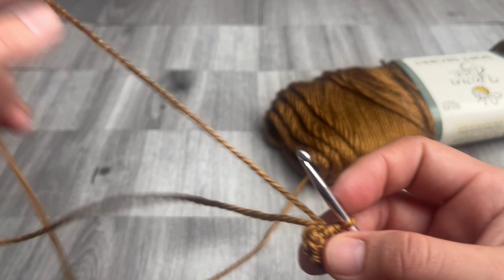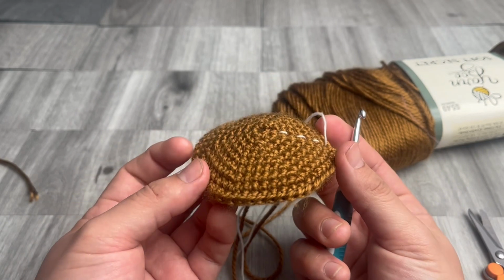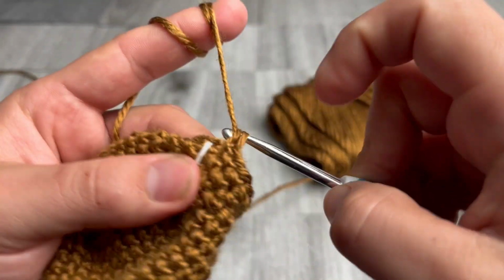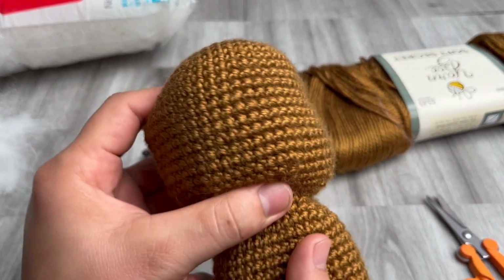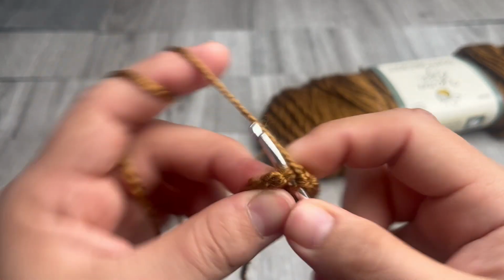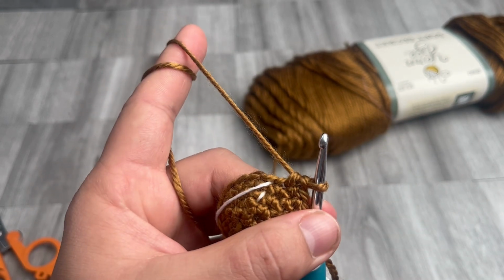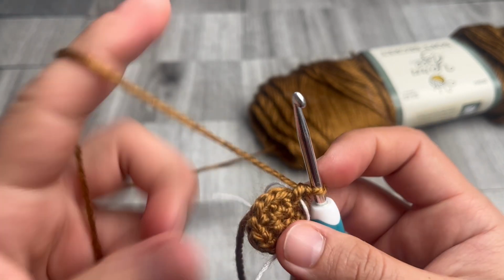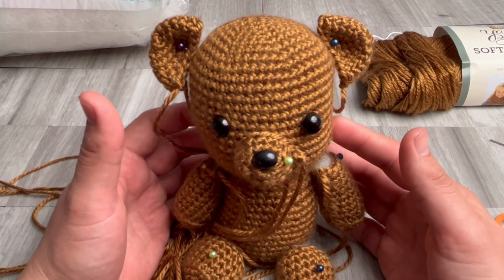Amigurumi Teddy Bear a Crochet Bear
Learn how to make a teddy bear amigurumi crochet in this easy tutorial for beginners! This amigurumi bears features a soft, cuddly body made from yarn and a cute, smiling face made from crochet stitches. With this easy tutorial, you'll be able to make your own teddy bear in no time at all!
   In this tutorial, we will show you how to make a teddy bear amigurumi crochet. This is a great project for beginners who are interested in crocheting bear toys.
   We will provide you with detailed instructions on how to make this teddy bear amigurumi crochet. We will also provide you with pictures to help you along the way. This is a fun and easy project that anyone can participate in!